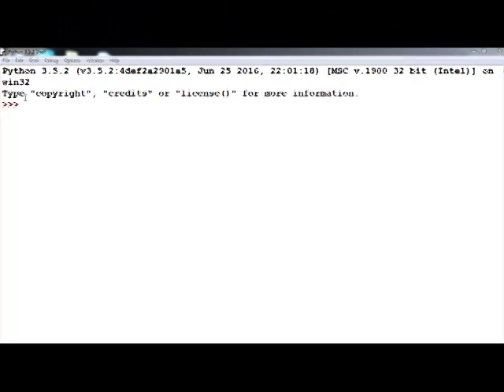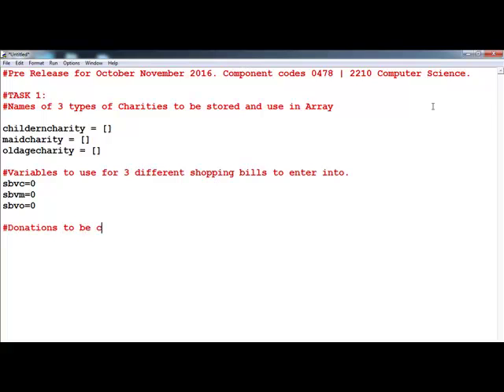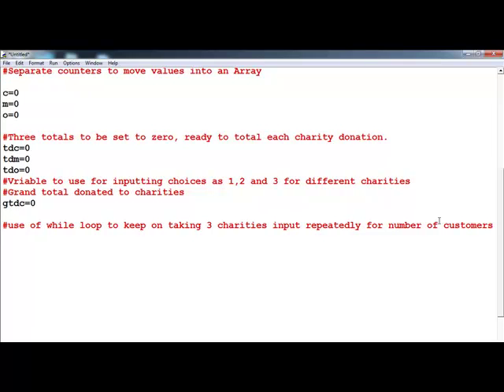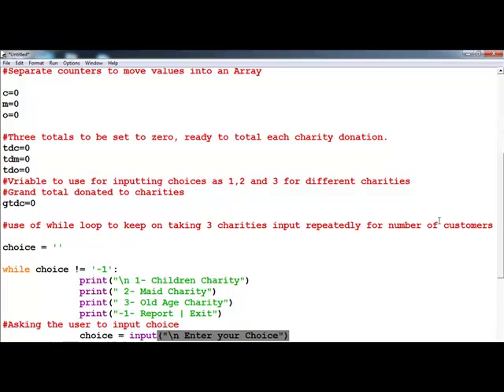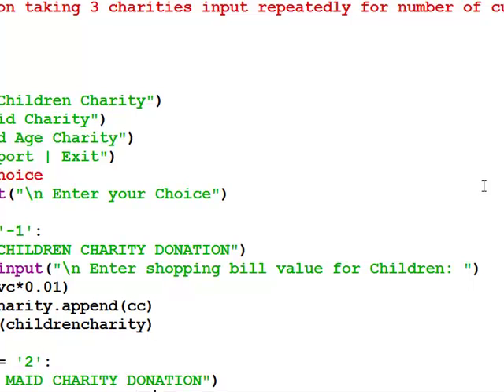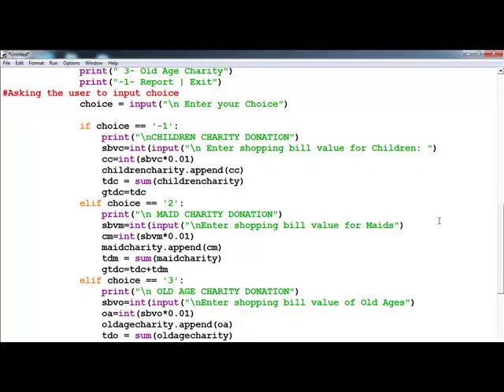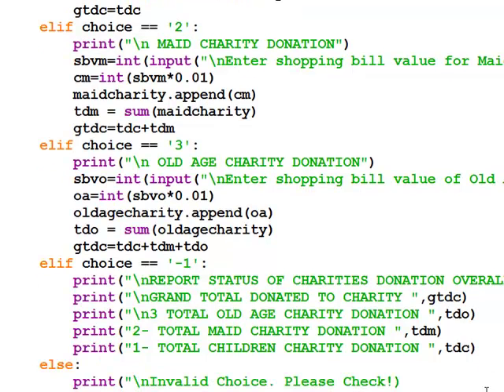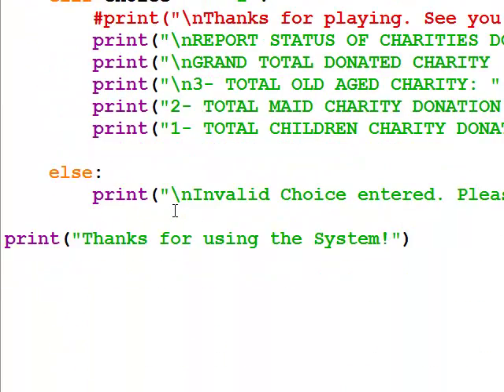PRERELEASE COMPUTER SCIENCE OCT/NOV 2016. CODE SNIPPET IN PYTHON. BY SABIHUDDIN AHMED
PRERELEASE OCTOBER | NOVEMBER 2016 FOR COMPUTER SCIENCE. CODING SNIPPET IN PYTHON BY SABIHUDDIN AHMED. Prerelease Task 1 | Task 2 | Task 3. How to Python?
| JAVA | C# | ANDROID | ASP.NET | O' Level Computer Science for IGCSE & GCSE | A' Level Computer Science | A' Level Applied Information And Communication Technology | Q: Need to figure out how to create a hot/cold part to guessing game in python
I am taking my very first programming class, and asking my first question on StackOverFlow. I am currently attempting to write a guessing game program where I have to alert the user if their guess … is within 10 high or low of the user’s guess. I am currently in chapter 5 of the Starting out with Python book. Here is what the professor writes: If the player’s guess is lower than the number …